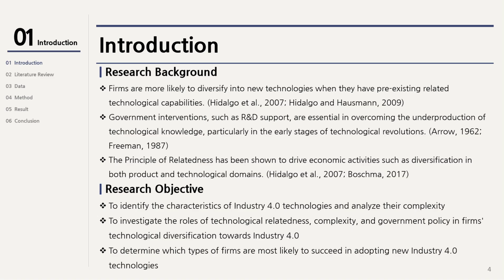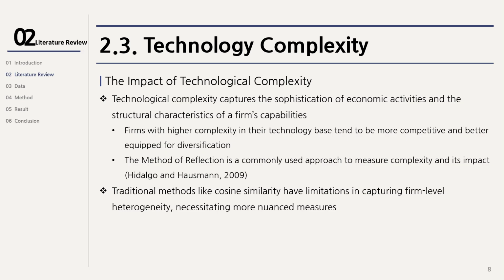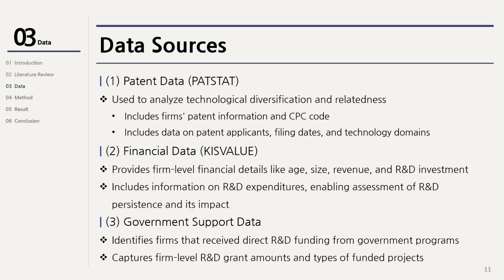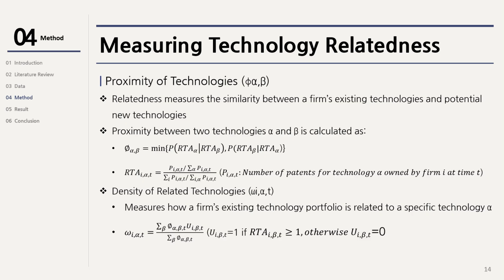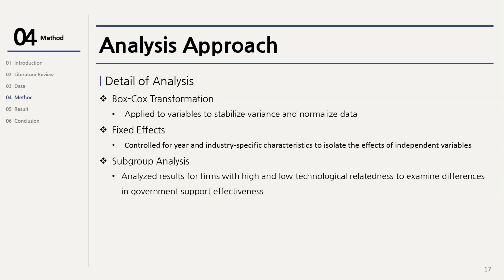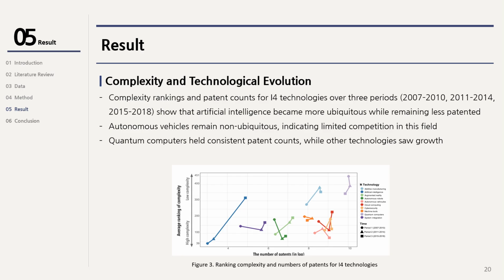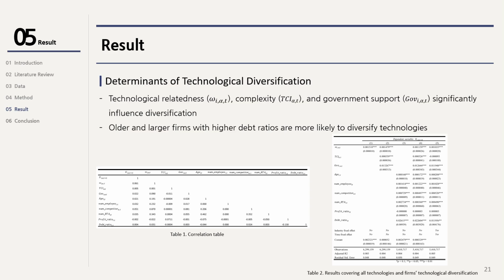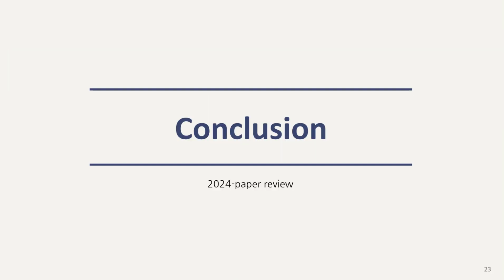[논문리뷰]Factors That Affect the Technological Transition of Firms Toward the Industry 4.0 Technologies